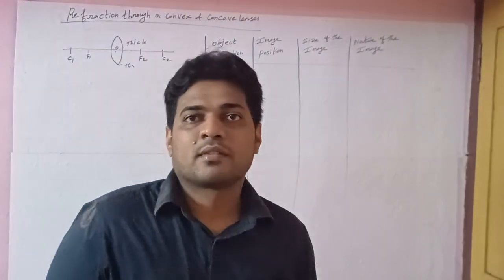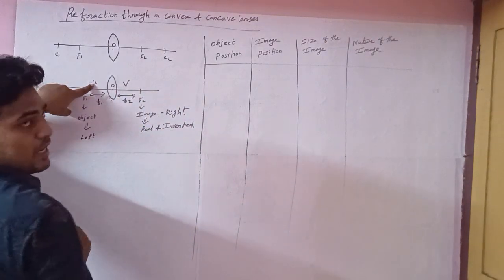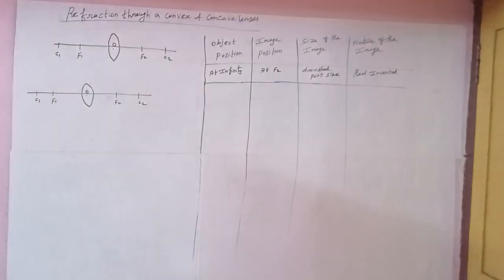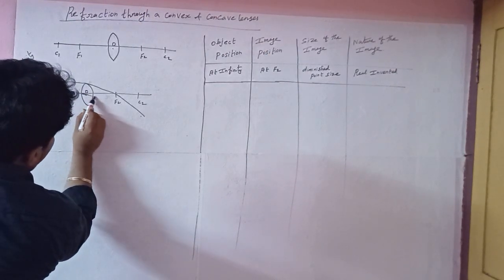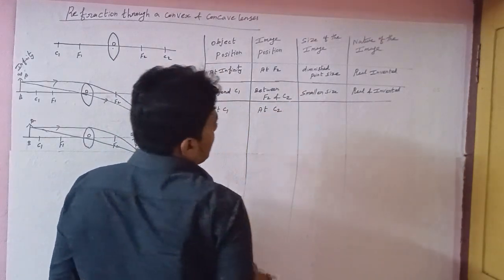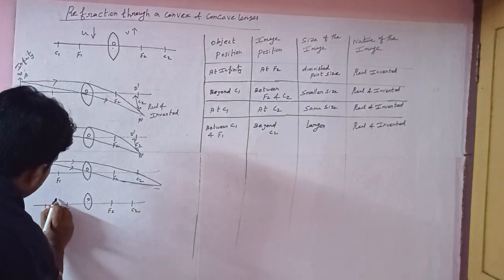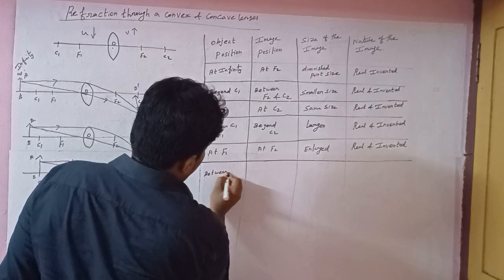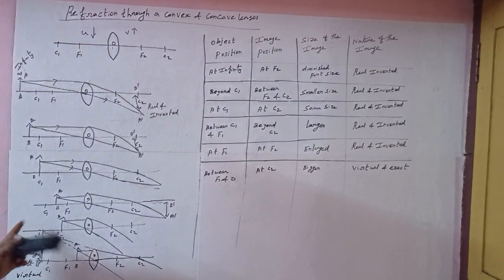Refraction through a convex lens